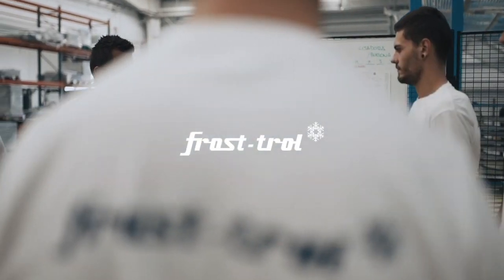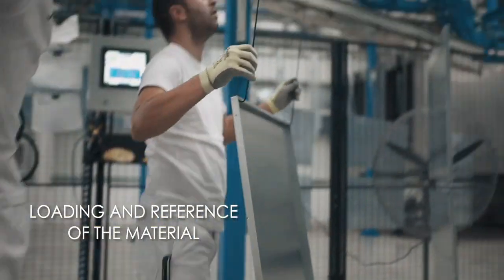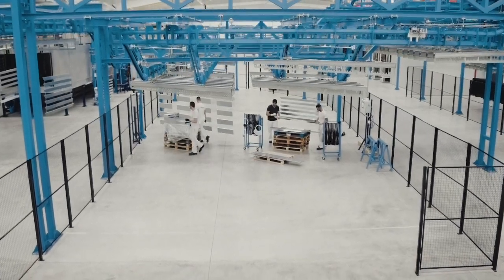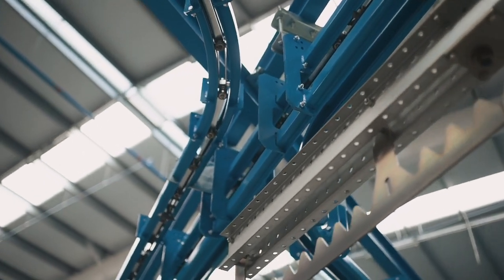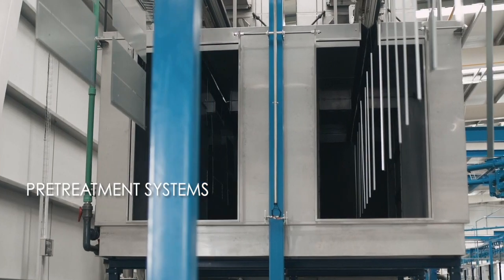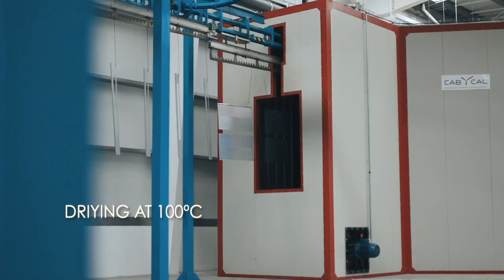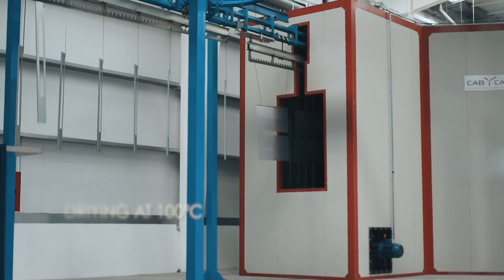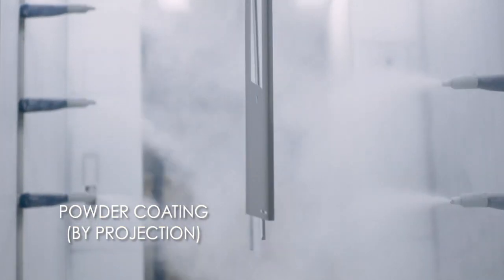Industry 4.0 - Frost-trol Factory Painting Section | Commercial Refrigeration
Manufacture of commercial refrigeration furniture, painting section of the production process in Industry 4.0 of Frost-trol's new Cabanes plant.